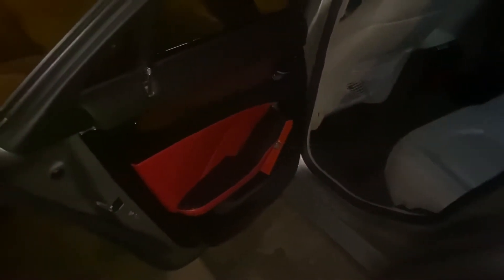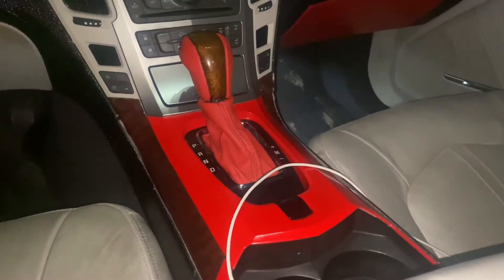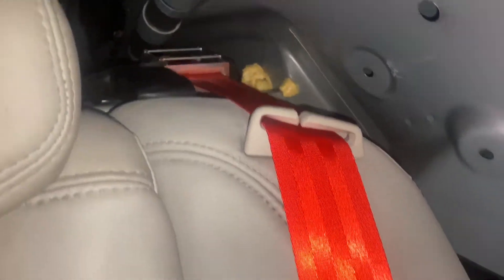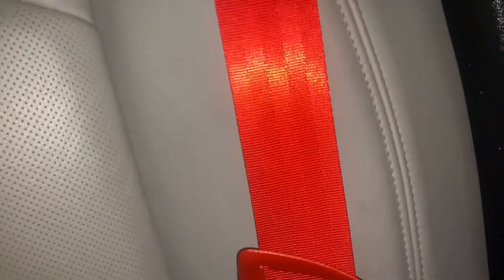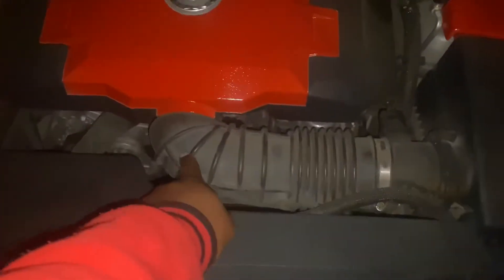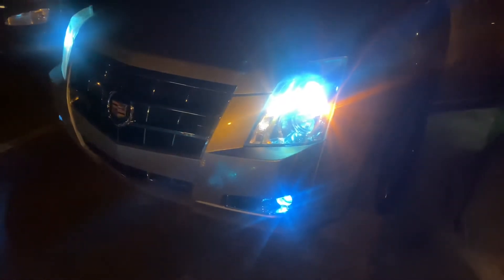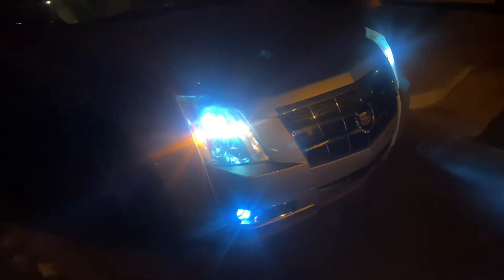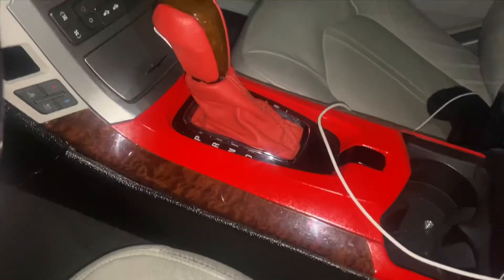2008 Cadillac CTS Red & Black Interior Update Part 1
If Your New Subscribe I’m Uploading 2 videos a week on the progress of the Cadillac CTS Interior Update and Last but least the supercharger install and painted the car so stay tuned for this